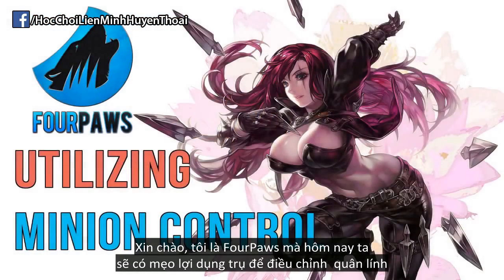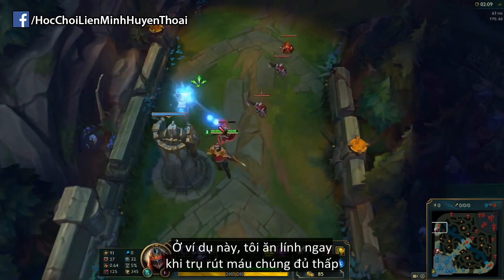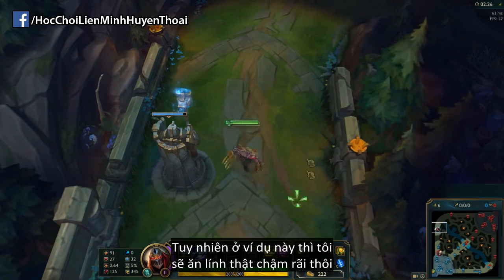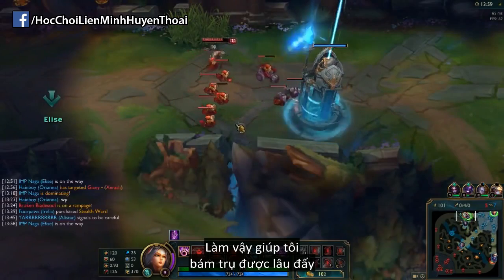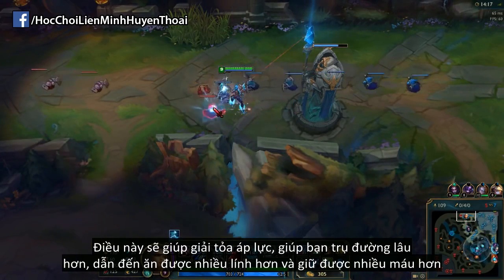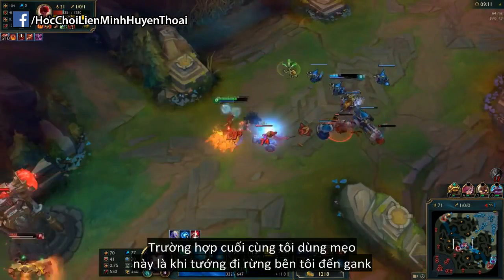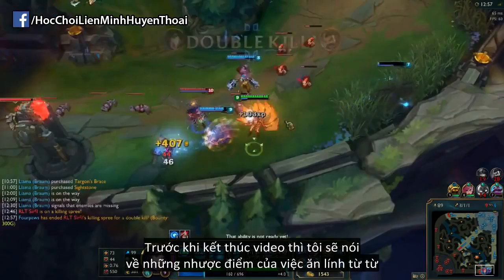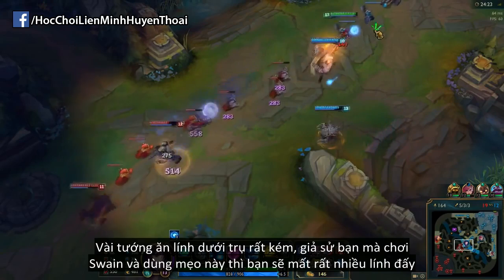Làm cách nào để đóng băng lính, và tại sao phải làm vậy?